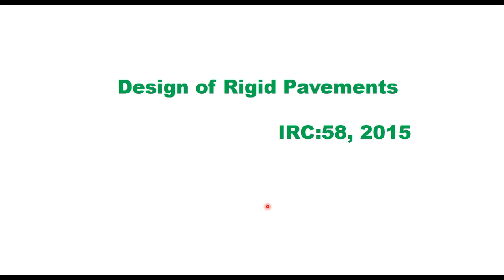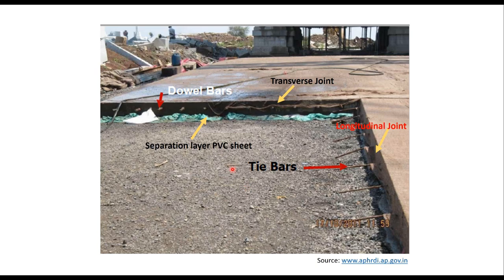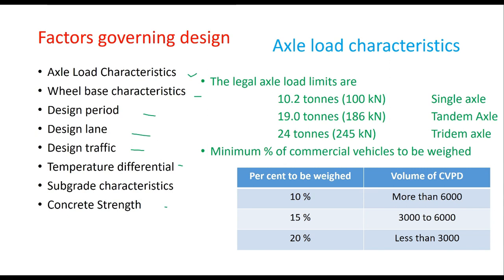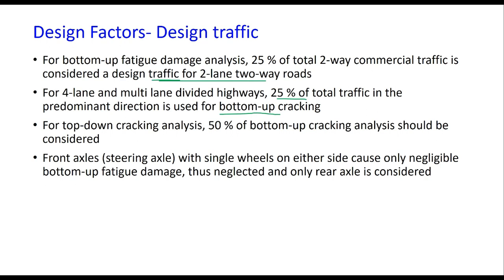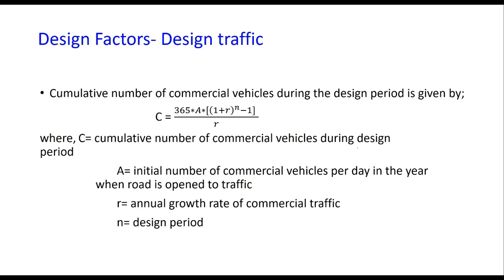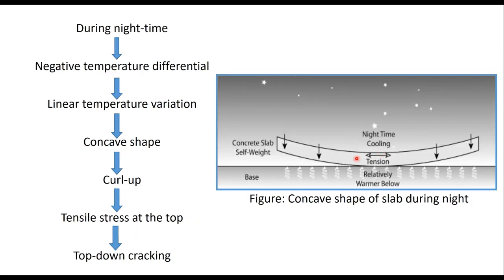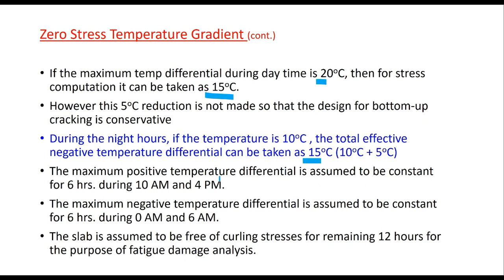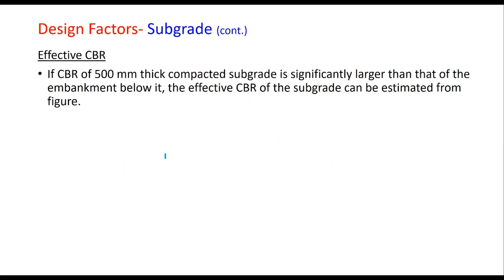Design of Concrete pavements as per IRC:58, 2015, Design of rigid pavements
Rigid pavements, concrete pavements, design factors for rigid pavements, bottom up cracking and top down cracking in a concrete pavement, wheel base characteristics, cumulative fatigue damage analysis of a concrete pavement, modulus of subgrade reaction, effective K value,  design traffic for bottom up cracking and for top down cracking, temperature gradient, stresses due to temperature gradient, curling of a slab, thickness of concrete pavement, dry lean concrete for base course, IRC: 58, 2015, Example of rigid pavement design, Excel sheet for stress calculation,

This video explains the step wise procedure of designing a rigid pavement as per IRC guidelines.